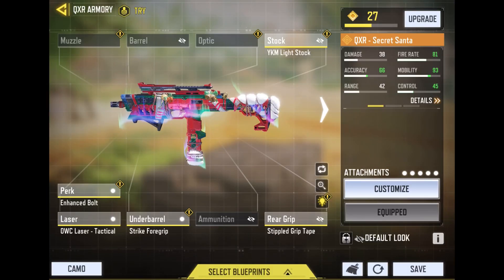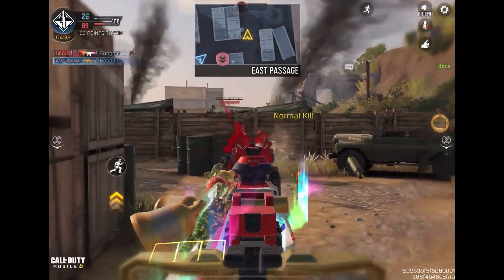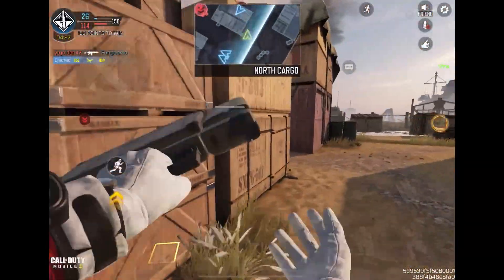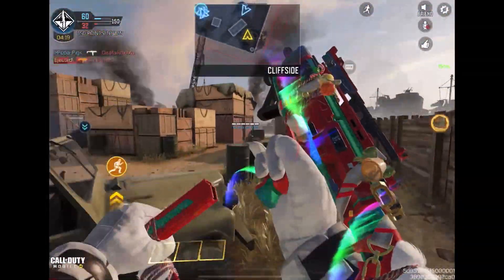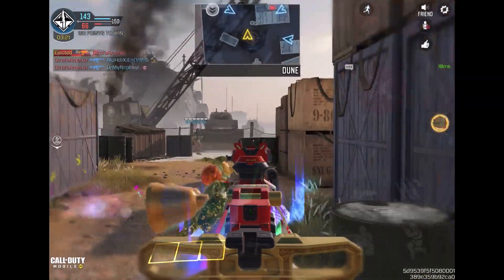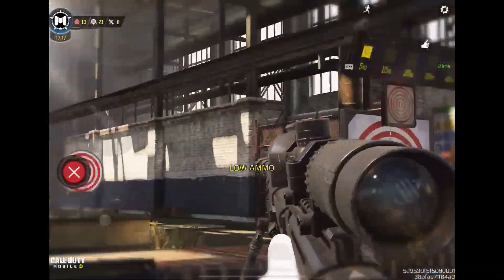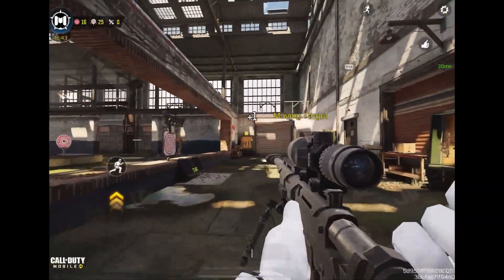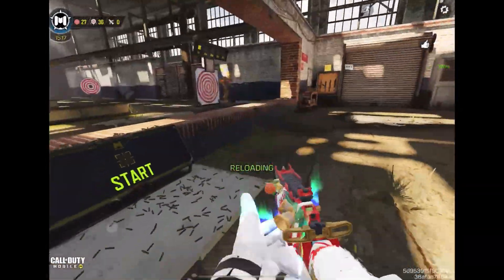How To IMPROVE Your MOVEMENT SEASON 13 COD MOBILE (Tips And Tricks)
Hello guys, this is your guy Ejected, coming back at you with another call of duty mobile video to the channel. In this video, I will be showing you guys how to improve your movement in cod mobile . Anyways, I am signing out and peace out.